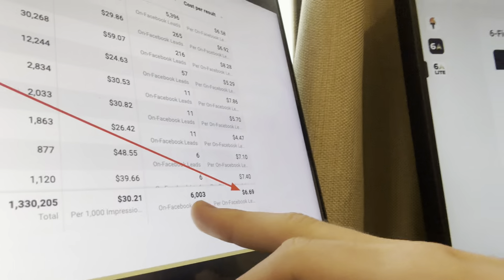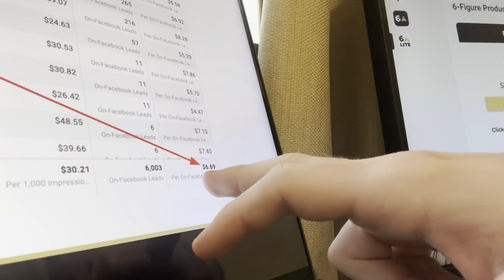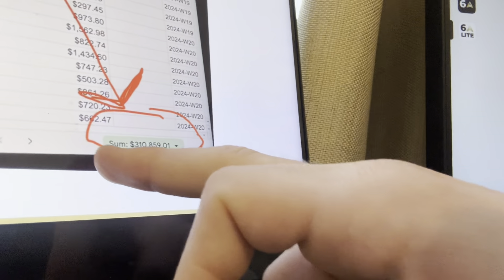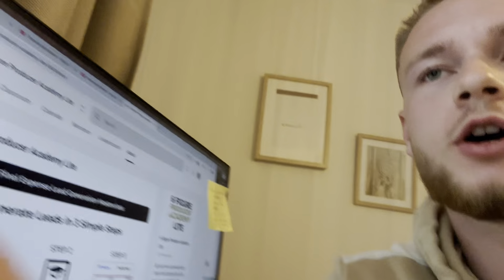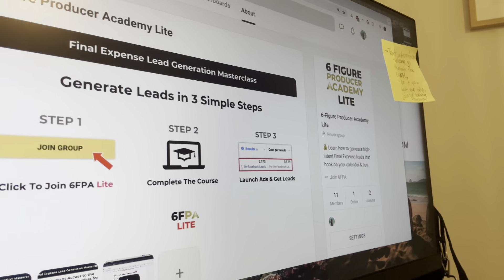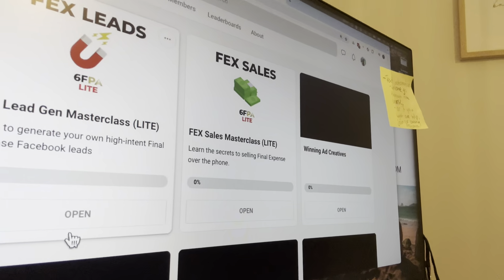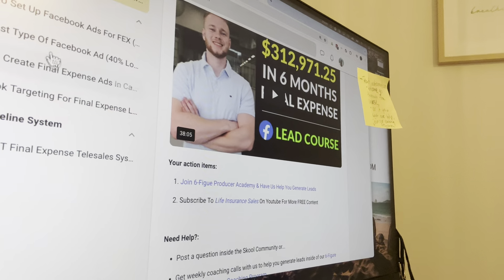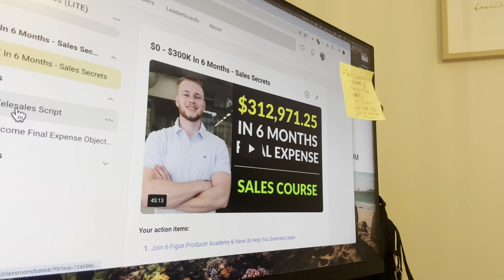free lead gen course for final expense telesales agents...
📞 Apply to work with us:
ATTENTION LIFE INSURANCE AGENTS! We teach agents how to generate their own high intent life insurance leads and provide elite sales training to help agents make 6-figures selling final expense life insurance over the phone.

We are a life insurance telesales company that focuses primarily on selling final expense life insurance over the phone. We offer intensive sales training and teach life insurance agents to generate life insurance leads to help them make 6-figures and beyond working from home.
All references, statements or claims contained in this video of any positive sales/earnings results that agents have achieved or are able to achieve working with us, whether made directly or through any existing agent testimonial, represents result which are not typical and, in some cases, extraordinary, prospective agents should not rely upon any such examples or claims or automatically expect to achieve any demonstrated or referenced results achieved by other agents or that may be claimed directly by any existing agent in this video. There is never a guarantee that any of our agents will achieve any positive results. While similar results are possible and they have occurred in many cases, obtaining the level of final expense sales/earnings results that may be referenced or claimed directly by any of our agents in this video is based upon a variety of factors, including your level of effort and desire and other circumstances that cannot be predicted. We make no express or implied guarantees or warranties that the same sales/earnings results will be able to be achieved by any new agent working with us.